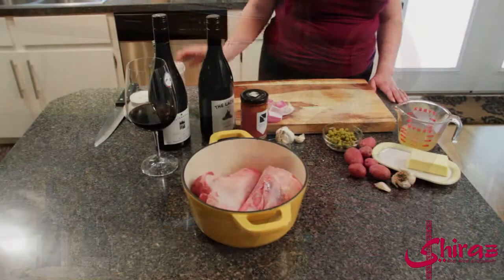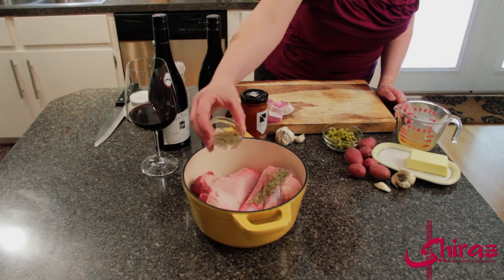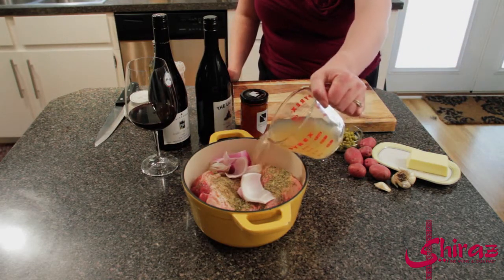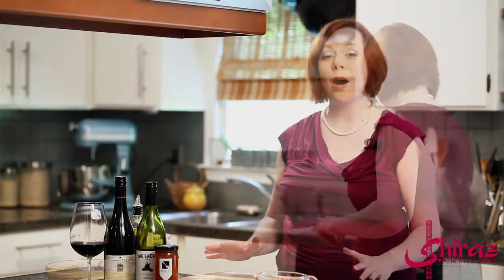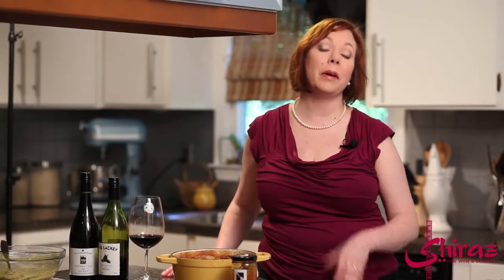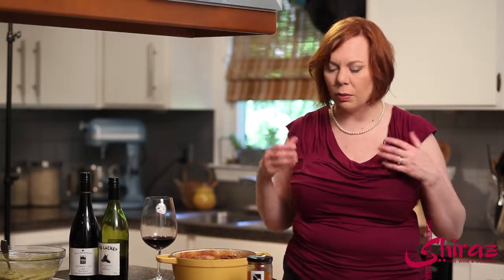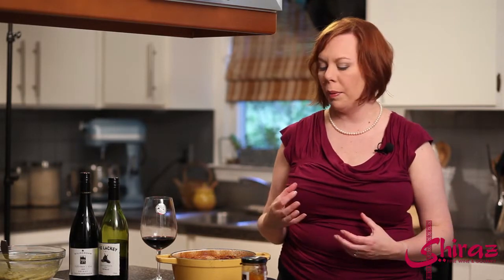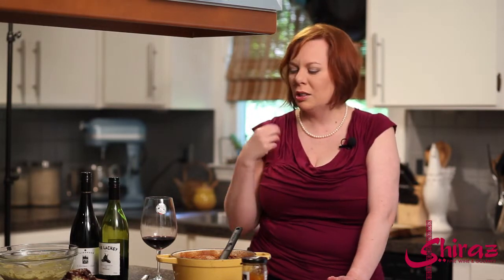Around the World in 80 Bottles - Lamb Shank with Shiraz Reduction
Lamb Shank with Shiraz reduction

3 pounds grass-fed lamb shanks
1 bottle Kilikanoon Lackey Shiraz
1/2 red onion, quartered
1 head garlic, divided and skin removed
2 Tablespoons Emily Says... Add Me! Green Goes with Everything rub
6 Tablespoons Emily G's Peach Marmalade
3 cups red potatoes, rinsed and quartered
1 cup fresh or frozen green peas
1 cup broth
2 Tablespoons butter
salt and pepper to taste
1 bottle Kilikanoon Killerman's Run Shiraz

Preheat oven to 400 F.  Place the shanks in a dutch oven or roaster just large enough to fit them.  Put onion and garlic in the pot and pour the entire bottle of Lackey over the top, along with spice rub (or blend of oregano, basil, thyme, etc).  Cover lamb and cook for a minimum of 2 1/2 hours, and up to 4 hours.
When the lamb is done, remove it and cover with aluminum foil to keep warm.  Strain the sauce and cook it until reduced by half, about 20 minutes.
Prepare the potatoes:  Boil the potatoes in enough water to cover them for 20 minutes and drain.  Blanch the peas in boiling water for 1 minute and drain.  Mash them together with stock, butter, and salt and pepper.
Stir the Peach Marmalade into the Shiraz reduction and keep hot.  Spoon the potato mixture onto the plates and place the lamb shank sticking straight into the puree.  Pour the reduction sauce liberally over the lamb and potatoes.  Enjoy with a glass of Kilikanoon Shiraz.

serves 4